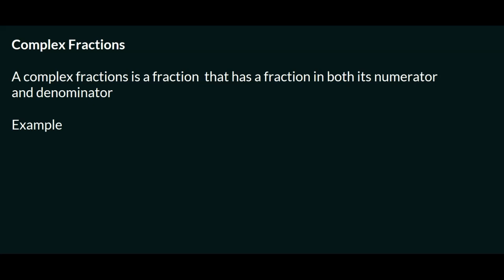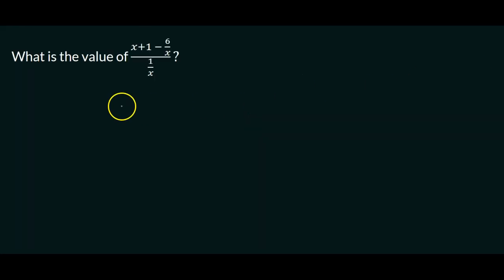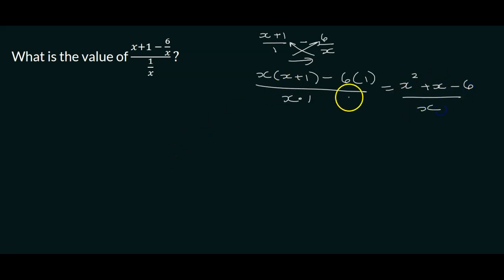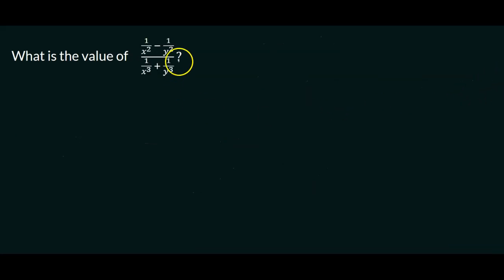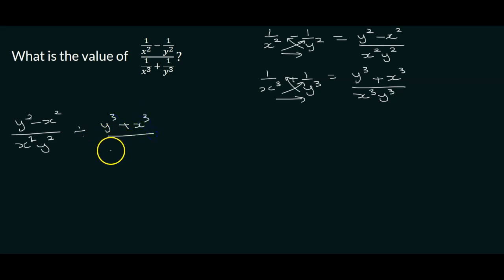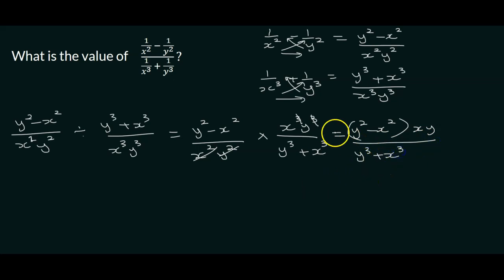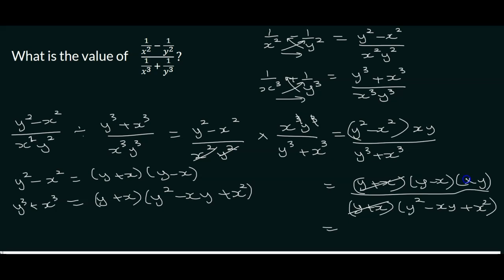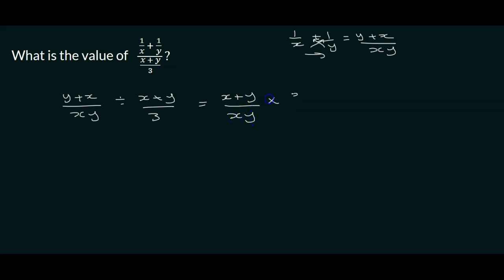Solving Complex Fractions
Hey everyone! Welcome to this video on solving complex fractions.

In this video, we'll be going over a few steps you can take to solve complex fractions. First, we'll start by explaining what a complex fraction is and why they're important. Then we'll go into detail about how to solve them in the simplest way possible, with examples of how you might go about solving them so that you can apply your new knowledge to other problems as well.